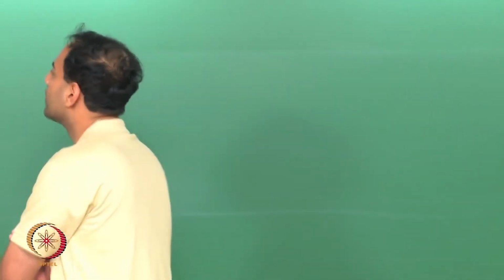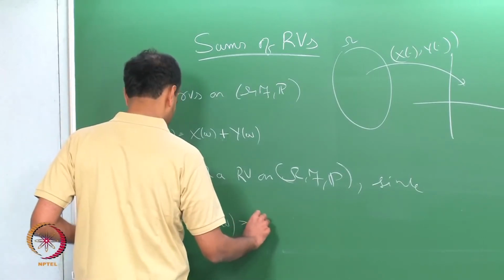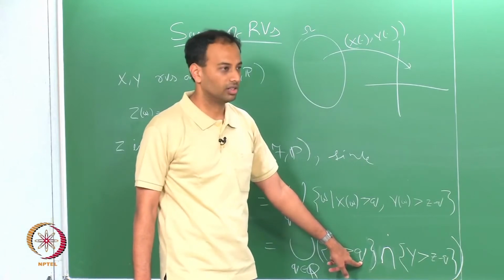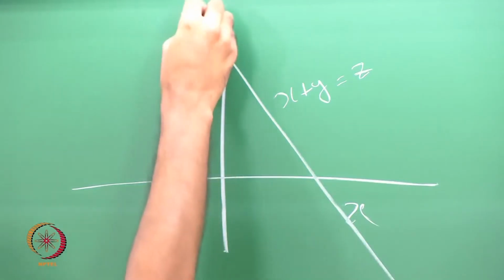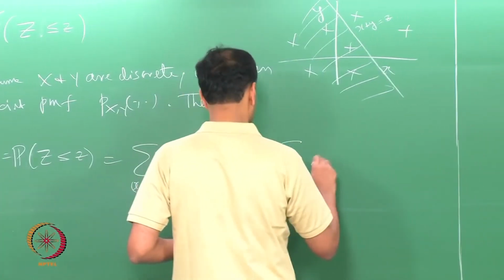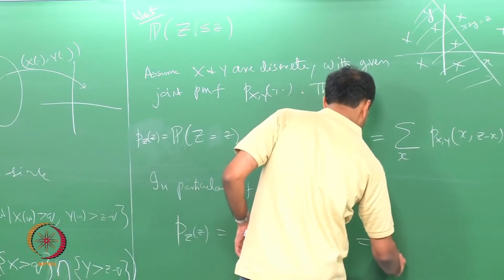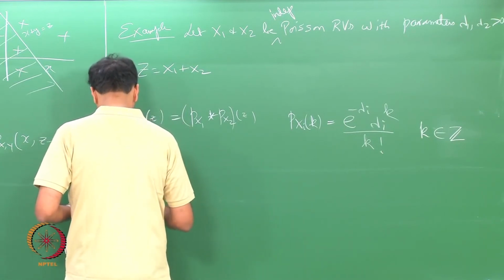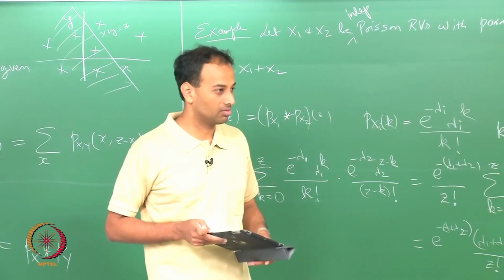mod06lec47 - Sums of Discrete RandomVariables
sums of discrete random variables